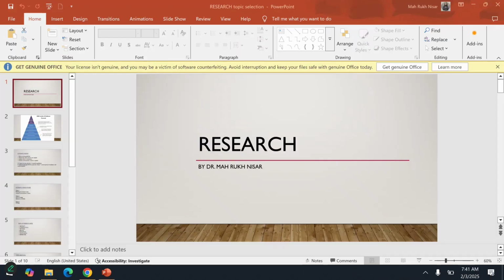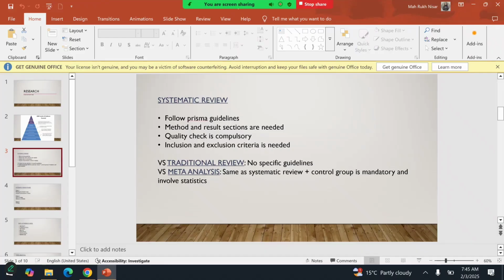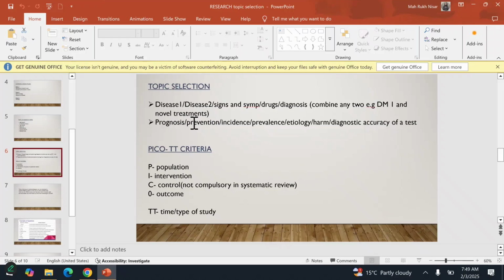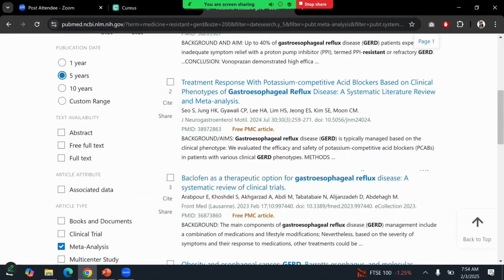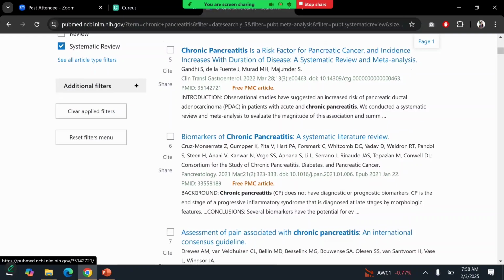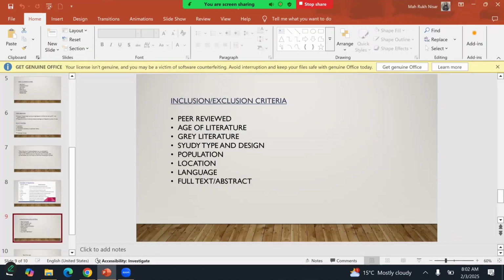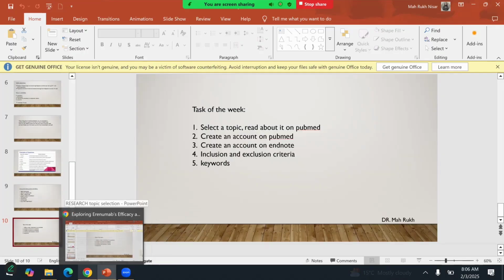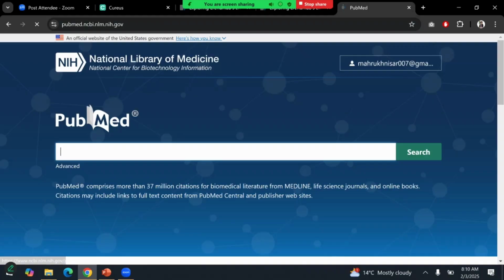Lecture 1: Topic selection